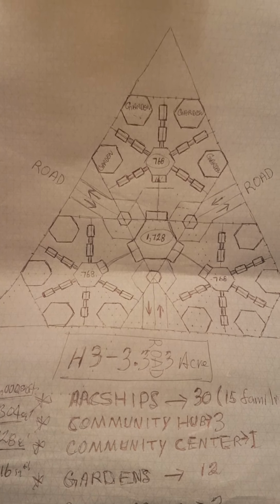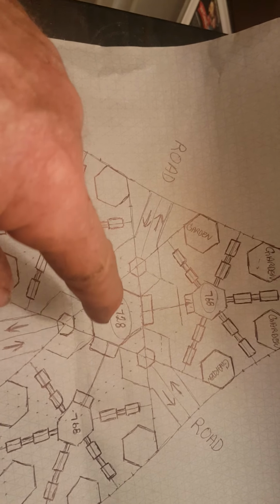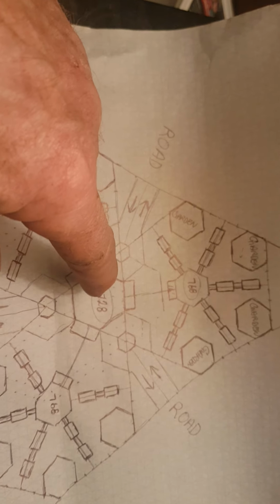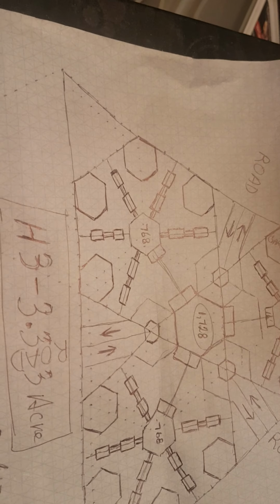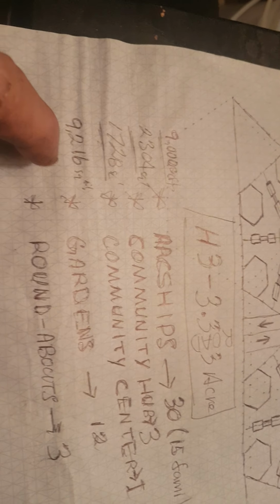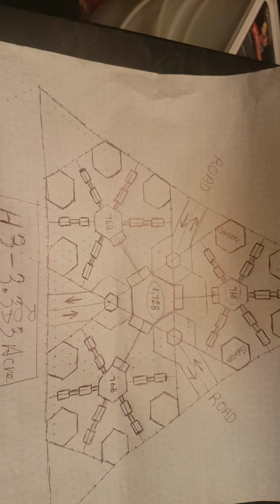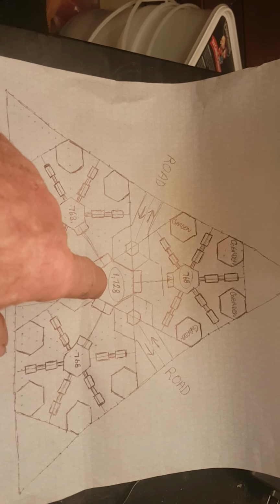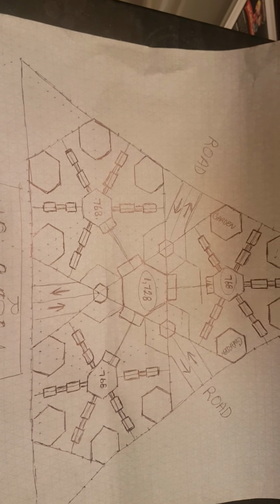EXODUS 2 Live-episode 158: H3-3.3 Acre ARCSHIP Design Rough Draft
After getting back from Hope tonight I was able to draw up this custom ARCSHIP design. Very simple layout. Community Center large enough to feed 100 people. Doubles as a Worship Center.
      The entire facilities could be set up in one day. The infrastructure could be set up in advance prior to the ARCSHIPS being deployed on site.
      In the 7 open visions I saw 5 miles of transport trucks but did not see what was under the tarps. This arrangement would be perfect for the coming EXODUS for those escaping the soon destruction of the West Coast.
     Thus 3.3 acre Community could also go together to hire a STARPOINT arrangement to build a much larger community.
       The next step is to do this up in GIMP where the plans can be sent out to the Remnant.
      Any questions and comments please feel free to get back to me.
      Sincerely,  Donald E Taylor  (Joshua)